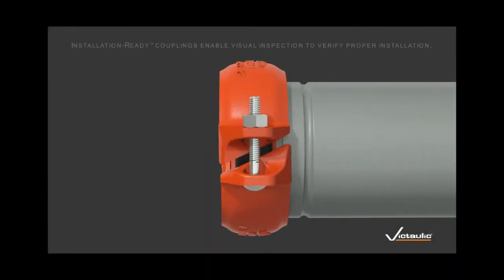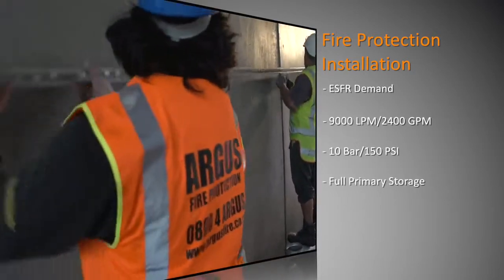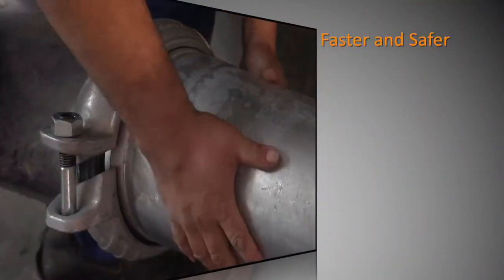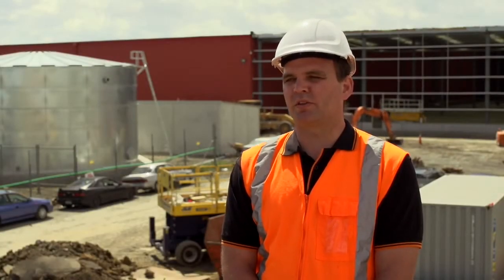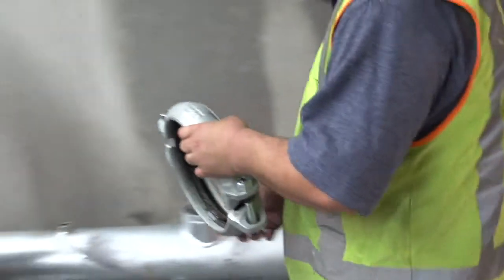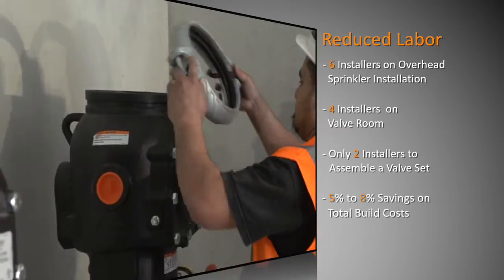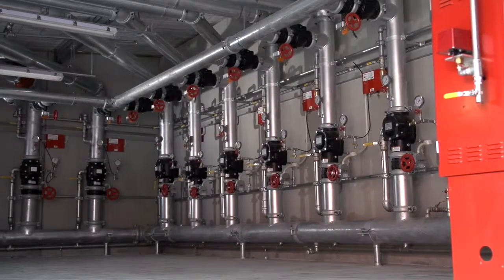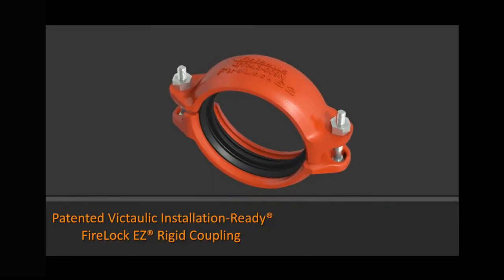Victaulic FireLock EZ® FireLock NXT® Install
Somos Ingeniería moderna y de avanzada en proyectos HVAC (Aire Acondicionado, Ventilación y Calefacción) - Refrigeracion comercial y sistemas de Control y Automatización para BMS.

Nuestros servicios incluyen la Asesoría, Conceptualización, Cálculos,  Ingeniería,  ventas de equipos partes y piezas, logística, despacho y servicios post venta de todo el equipamiento HVAC requerido en su obra.

Basamos nuestros servicios en los principios de eficiencia y ahorro energético, ofreciendo marcas reconocidas en el mundo y de calidad comprobada.

Estamos a su disposición en Centro América, países Andinos e Islas del Caribe.

Para mayor información de nuestros servicios, las marcas que ofrecemos, asesoría o cualquier otra inquietud, no dude en escribirnos al correo y ahí con gusto les responderemos.